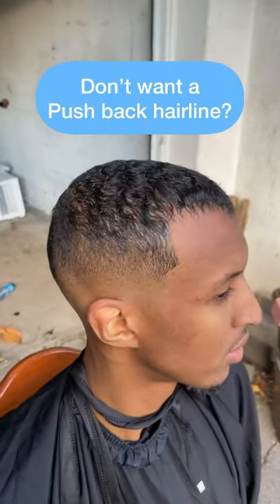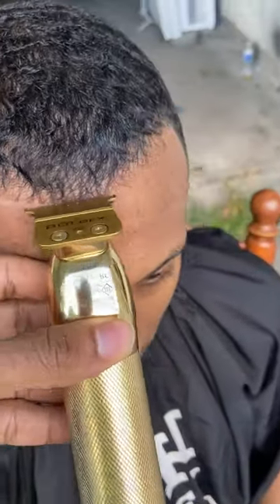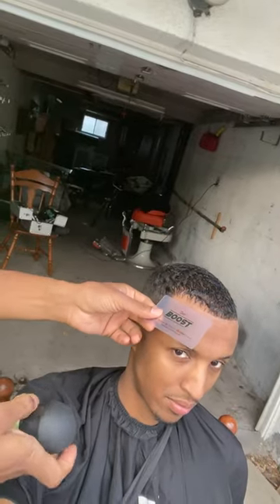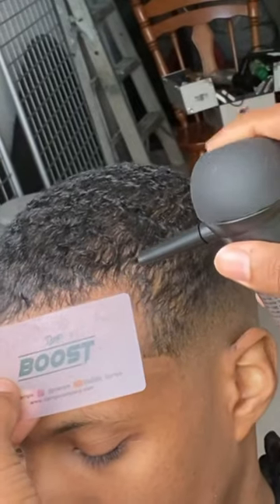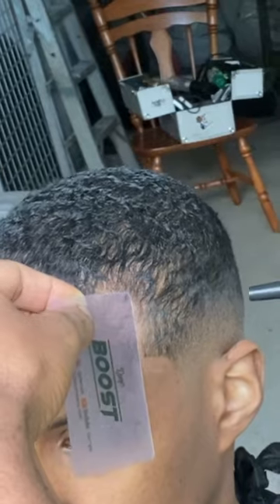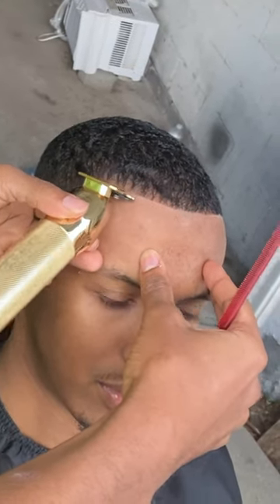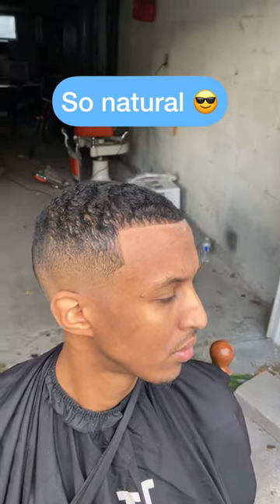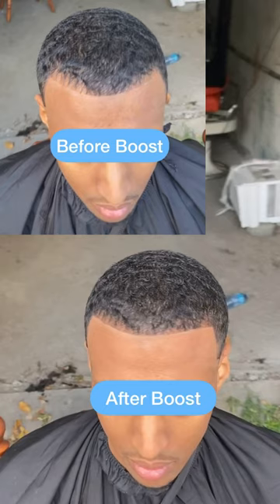How to cut receding hairline with boost hair fiber